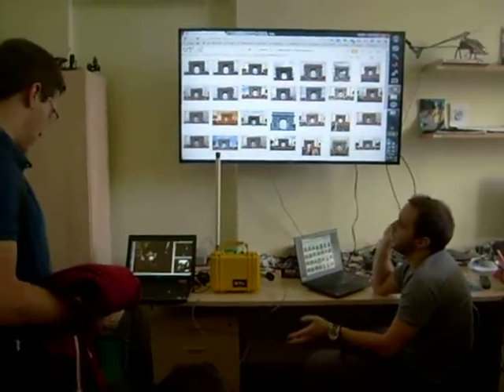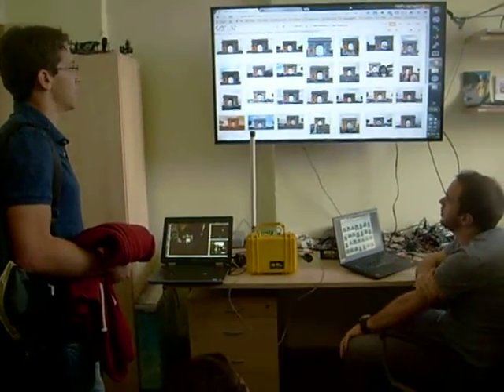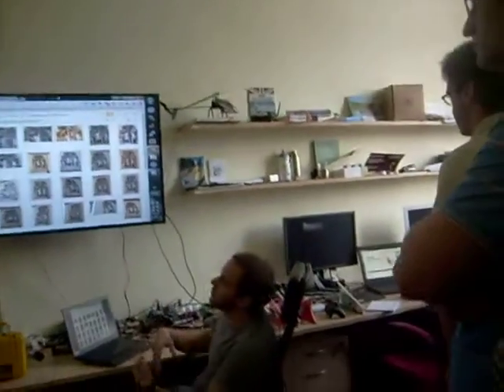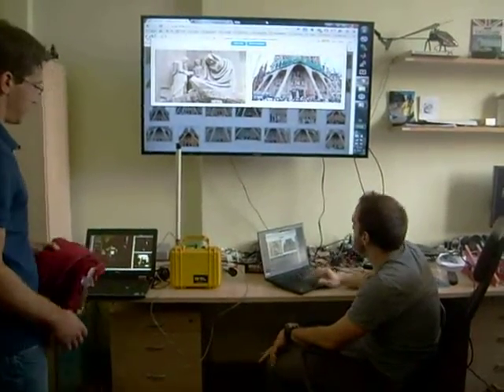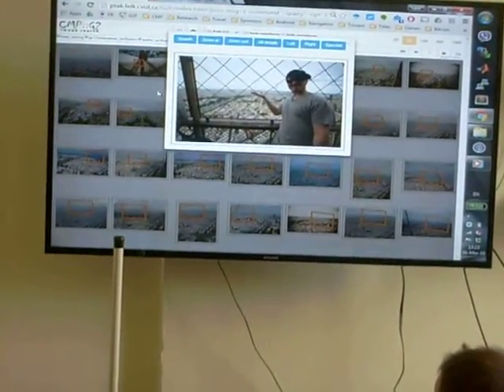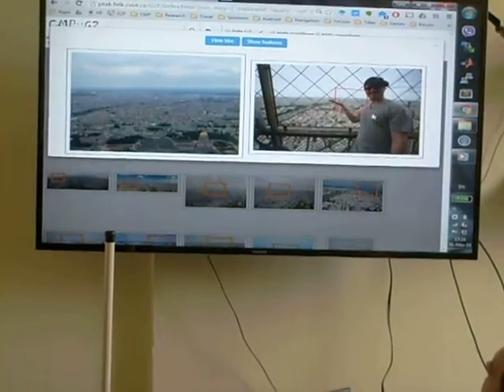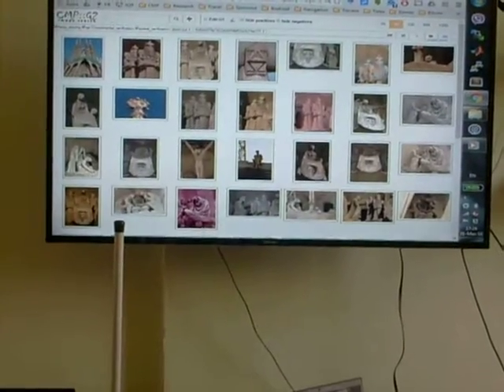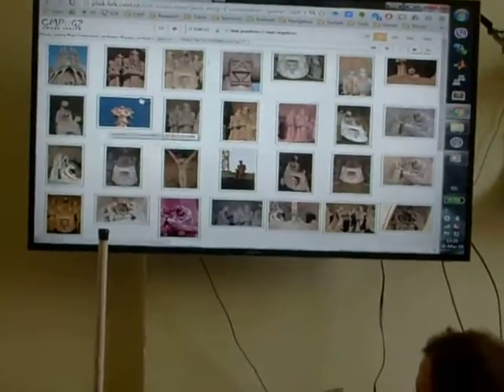Online image browsing system designed in CMP CVUT